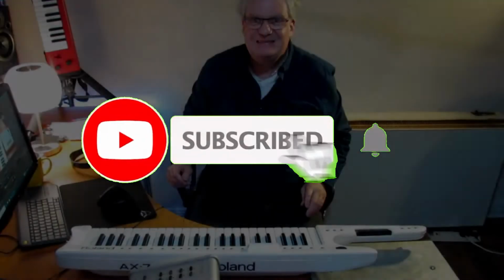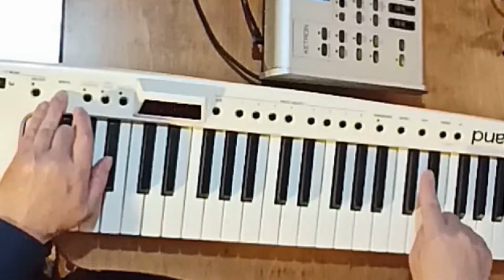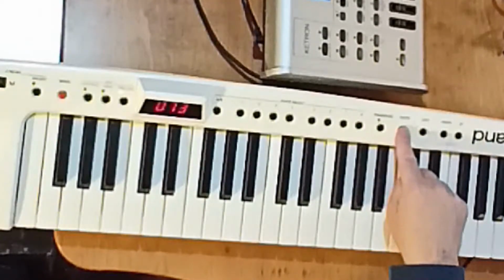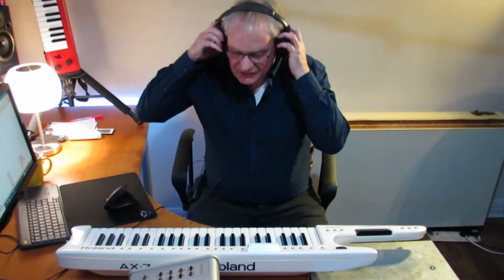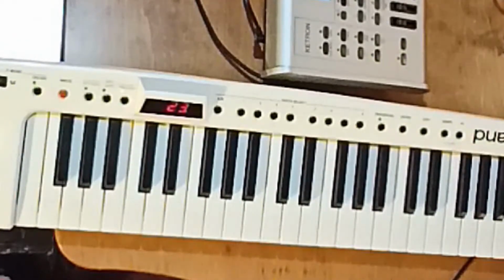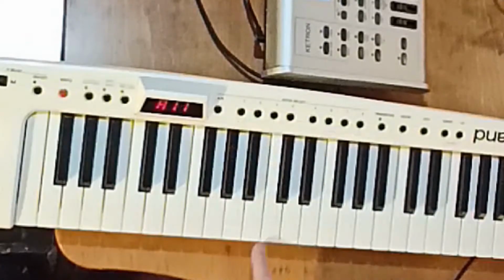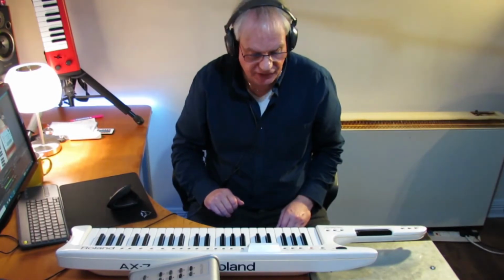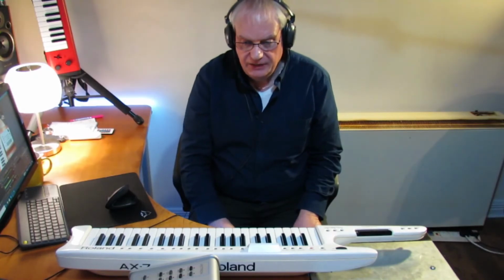Roland AX 7 Keytar Programming Bank Select Messages and Assigning Patches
AX 7 Programming Bank Select Messages and Assigning Patches. Programming sounds onto the Roland AX 7 Keytar from sound module Ketron Midjay sound module.